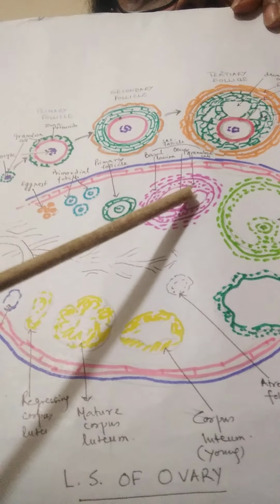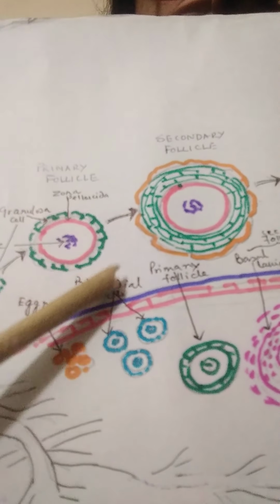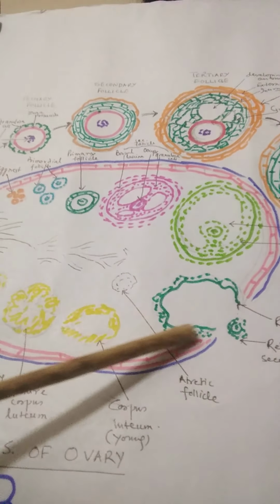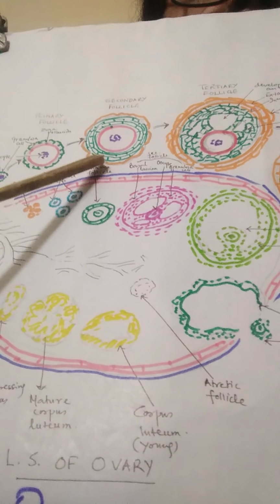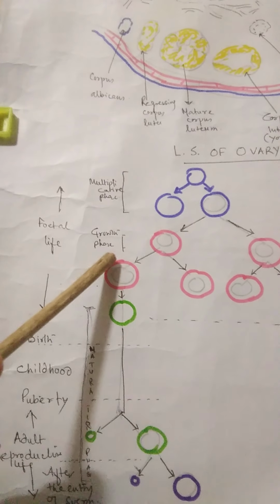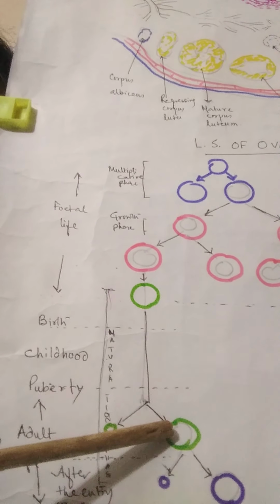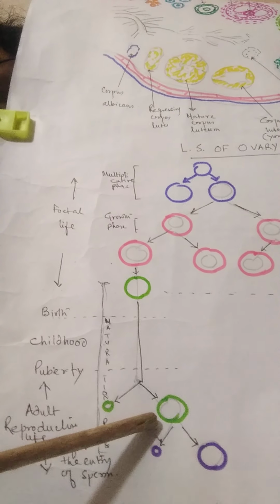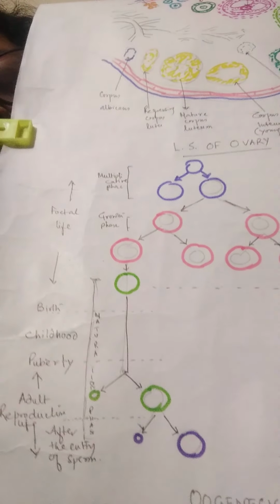Human Reproduction 6Ovary and oogenesis